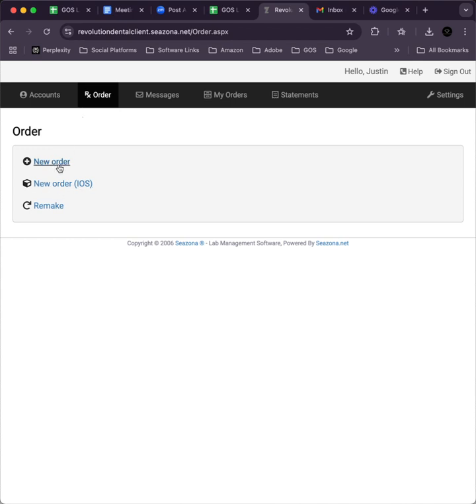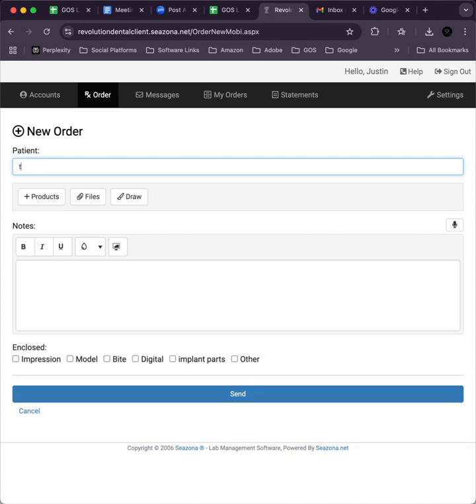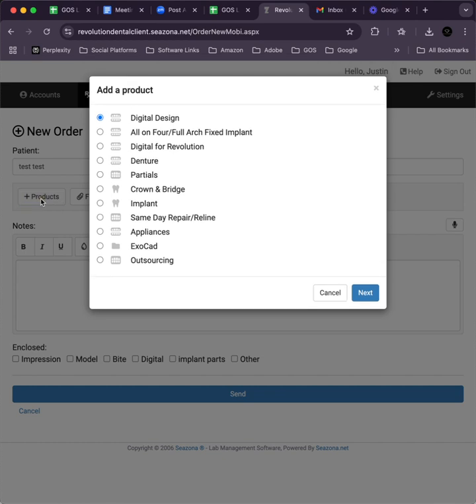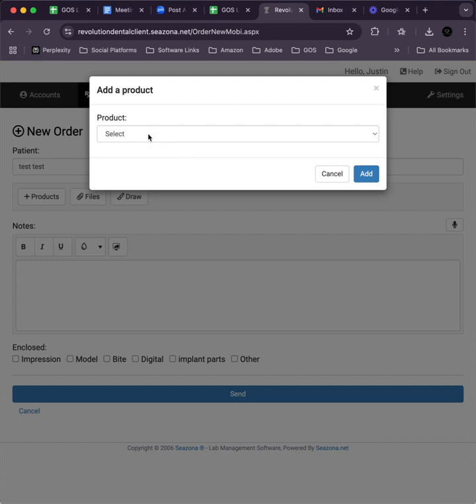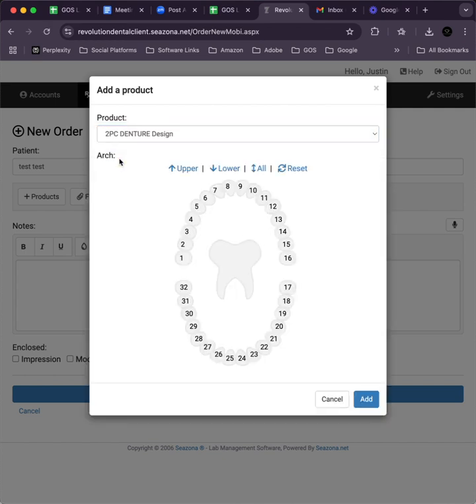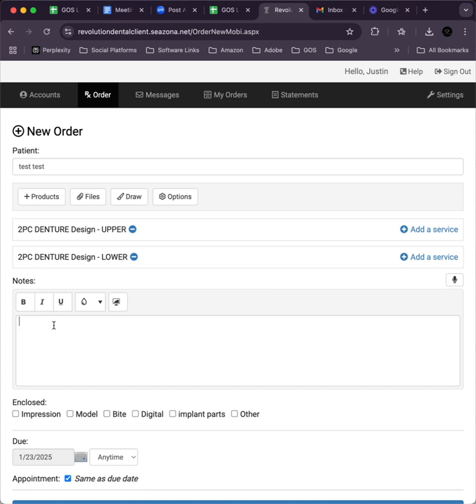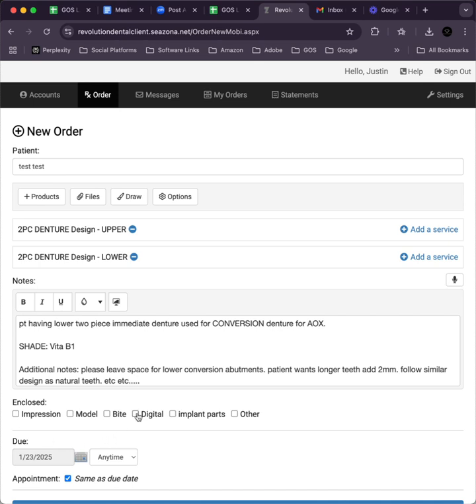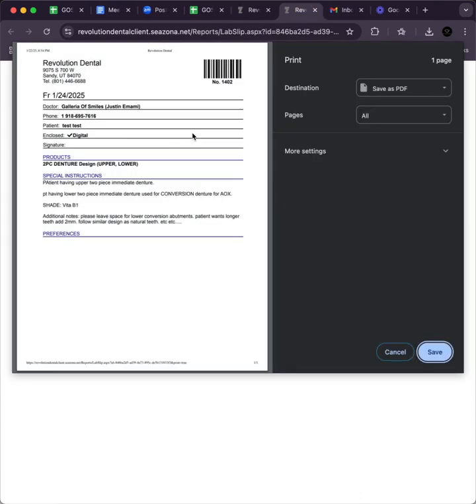Revolution Lab Slip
Dental Lab Slip Templet - Revolution Dental Lab SEAZONA